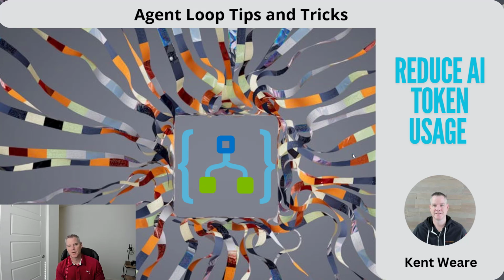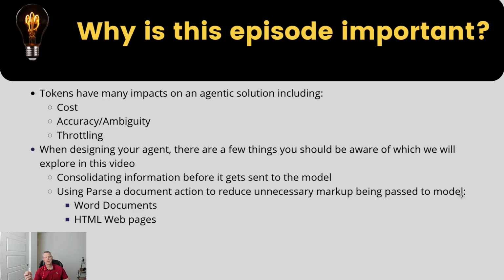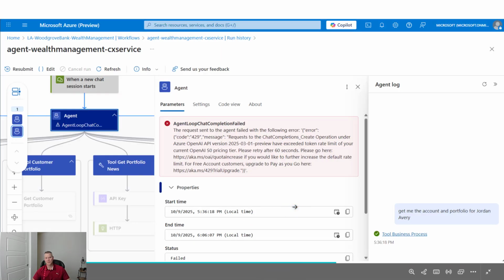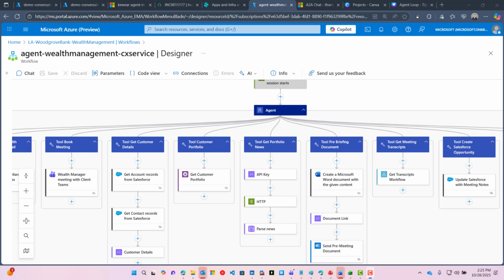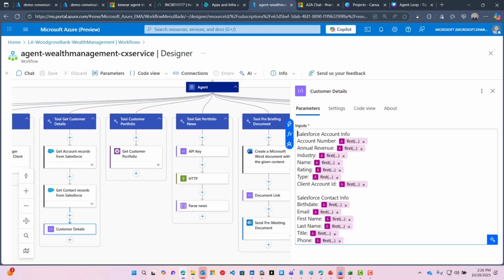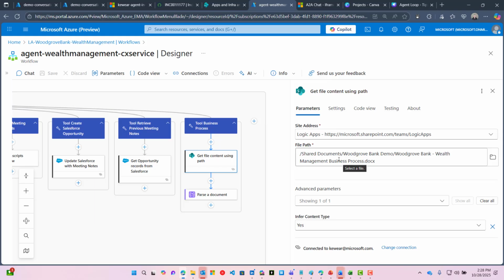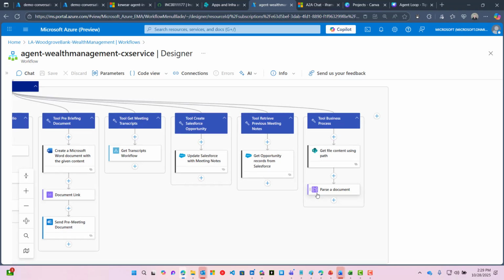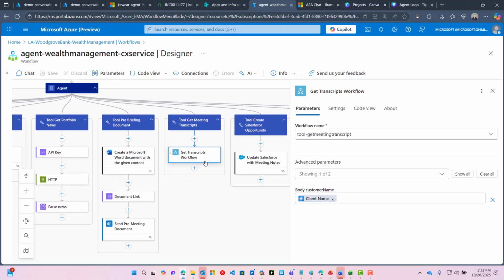Logic Apps Agent Loop - Tips and Tricks: Reducing Tokens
In this video, we are going to discuss how we can reduce token usage in Logic Apps Agent Loop.